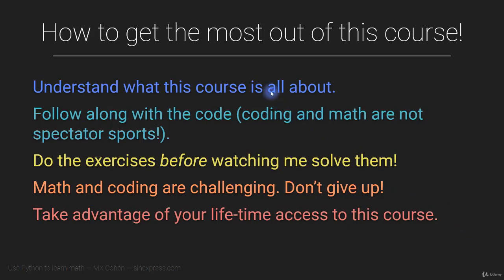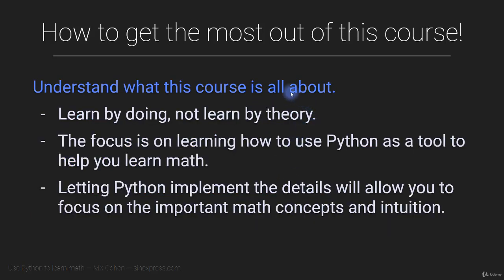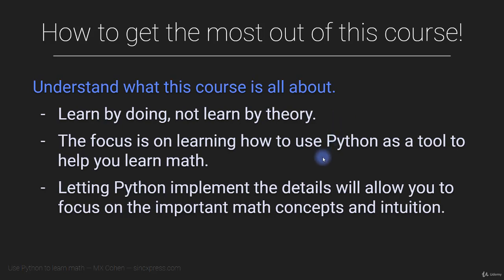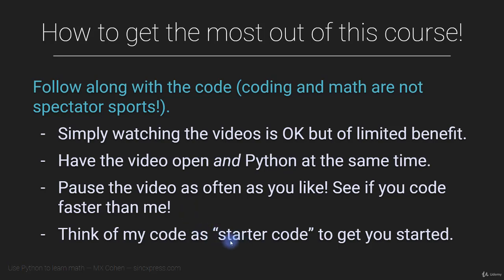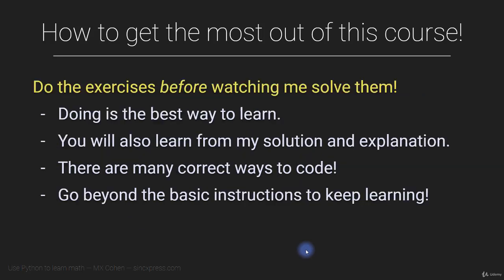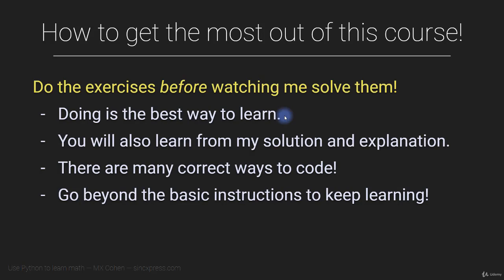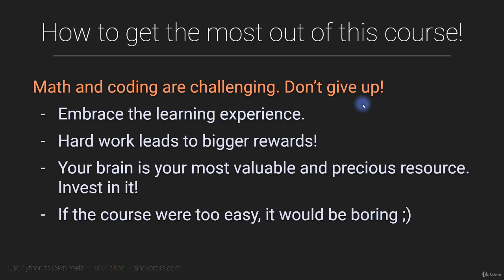Learn Web Development With Python | 001 Important How to get the most out of this course!